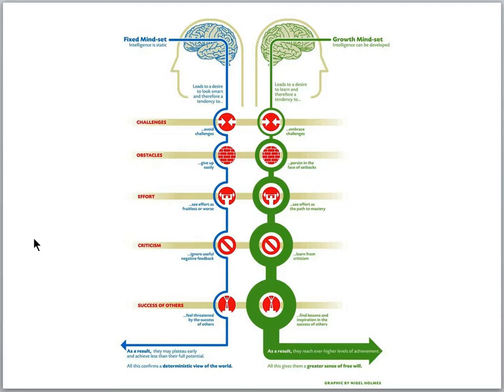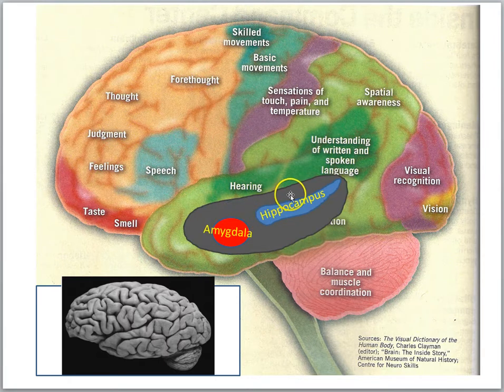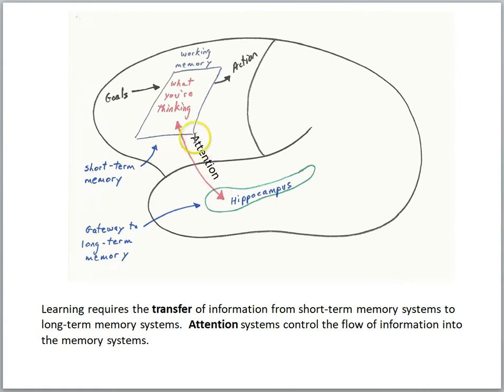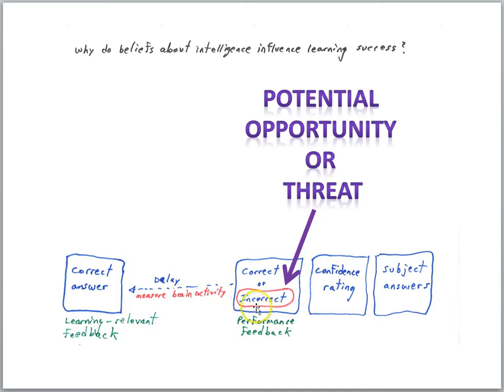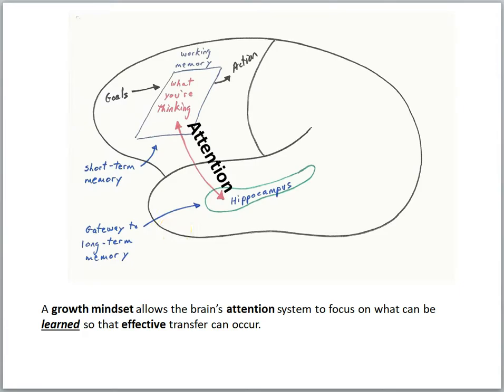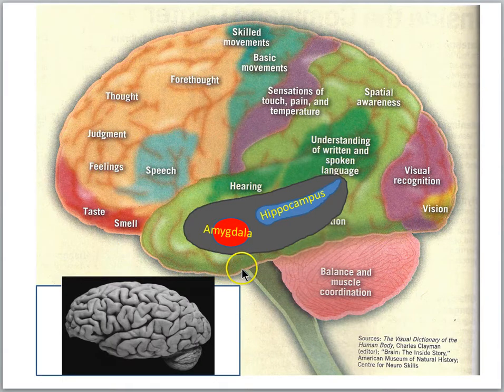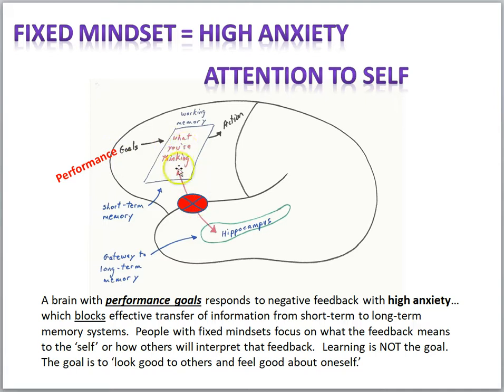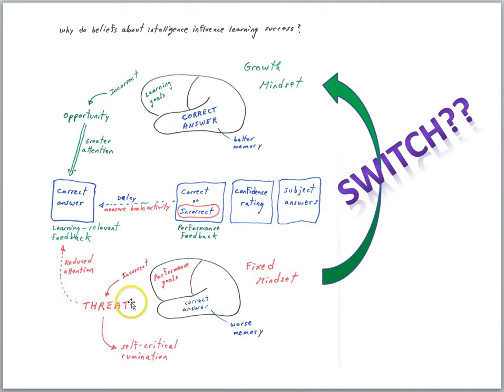Mindset research part 1